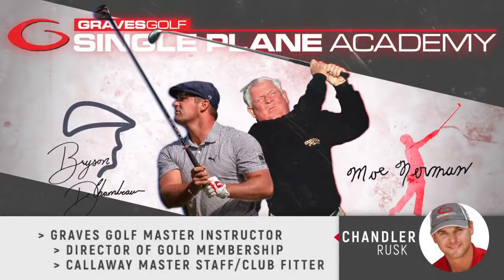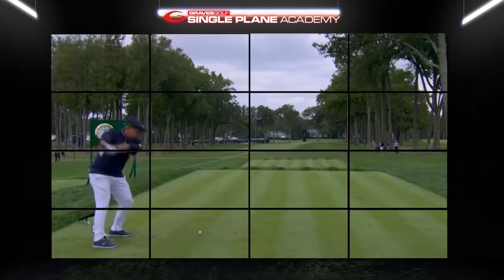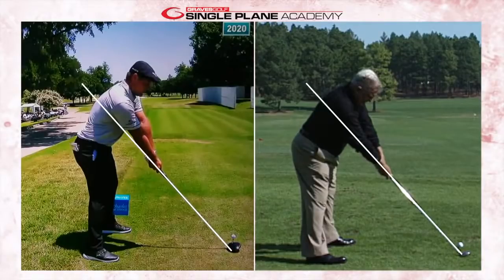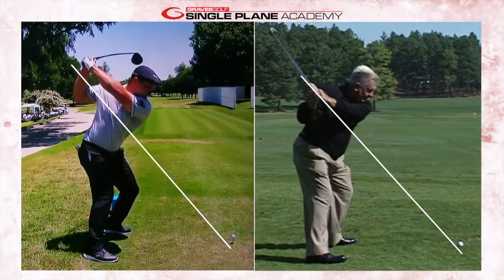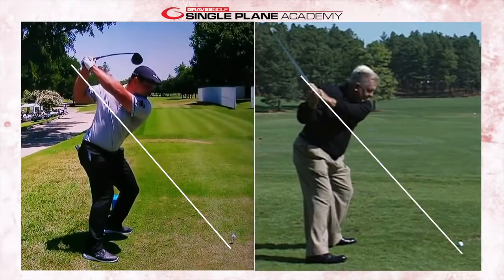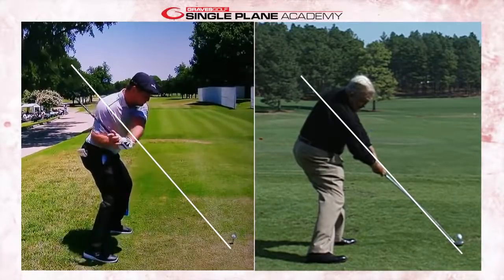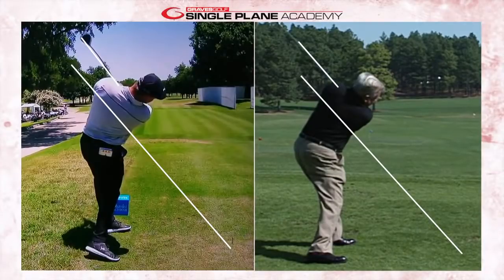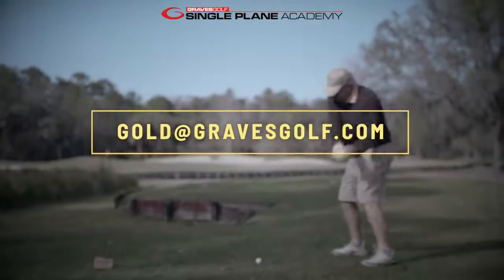Bryson DeChambeau Driver 2020—Moe Norman Single Plane Swing Comparison RARE 180° Face On & Top View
The ULTIMATE Single Plane golf swing analysis of US Open Golf Champion Bryson DeChambeau before and now, side-by-side swing comparison with the Moe Norman swing. In this exclusive Single Plane Academy weekly video, you get expert analysis from Graves Golf Master Instructor Chandler Rusk—director of the Single Plane Academy Gold Membership—with Bryson DeChambeau driver swing slow motion face on, down the line, top view and a rare 180 degree swing sequence.

The simple golf swing mechanics of Moe Norman's Single Plane golf swing—learned first-hand by Graves Golf Co-founders @ToddGravesGolf and Tim Graves—has led PGA Tour Legends like Tiger Woods, Lee Trevino, Ben Hogan, Sam Snead, Tom Watson, and others to call Moe the 'World's Greatest Ball-Striker"—someone who truly owns his swing. As Moe Norman's legacy becomes more widely known even today, he continues to inspire golfers worldwide to learn his one-plane golf swing basics, a bio-mechanically correct motion that relieves stress on the back, simplifying  the golf backswing and downswing, which allows golfers to increase clubhead speed  and distance with consistent and solid impact. Learn more below about how you can finally discover what Moe Norman called, the "Feeling of Greatness."

Want your own side-by-side comparison to the Moe Norman model? Learn & Practice his Single Plane Swing the right way—experience feel vs real—by letting our certified instructors help you start your journey to better golf with personalized short game and Moe Norman golf swing instruction.

+Graves Golf Alignment & Ball Position Trainer, Feeling of Greatness 6 Iron with Training Grip, Leverage and Impact Bag, plus more...

+UNLIMITED PERSONAL SWING ANALYSIS in the V1 Golf App—instantly send coaches swing videos straight from your smartphone and get side-by-side comparison with our model Moe Norman
+GOLF SCHOOL CREDIT toward any school